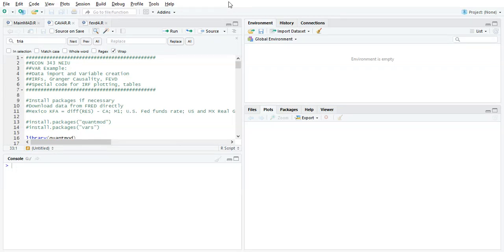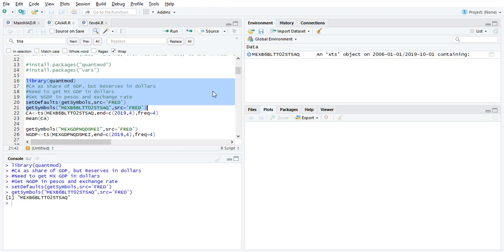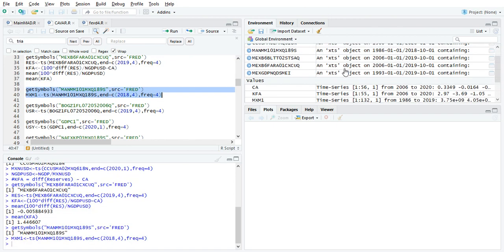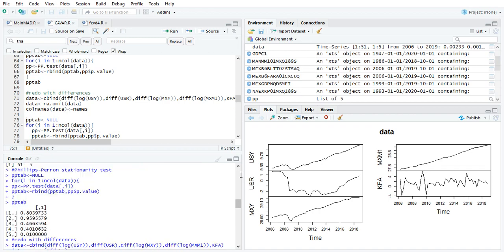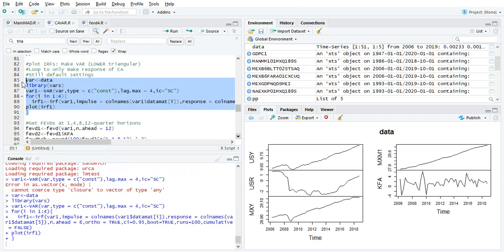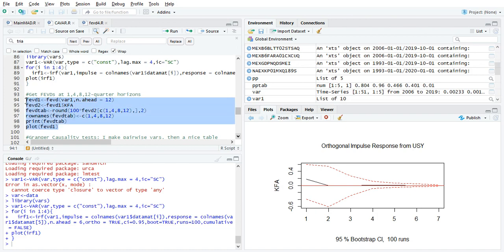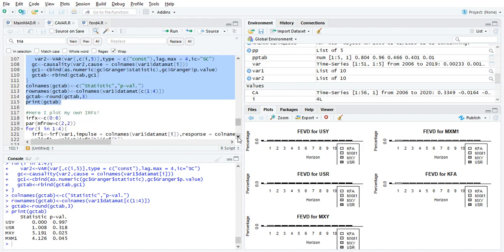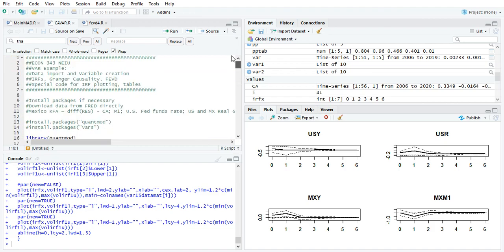Vector Autoregressions and Macroeconomic Analysis in R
After pulling data directly from FRED and creating variables for our dataset, we estimate a model of Mexican capital flows. Granger Causality tests, orthogonalized Impulse Response Functions, and Forecast Error Variance Decompositions show the impact of income and monetary variables on these flows. Additional code shows how to plot and customize IRFs.